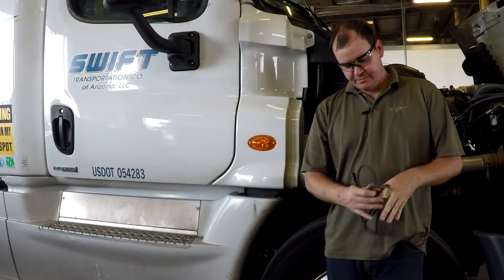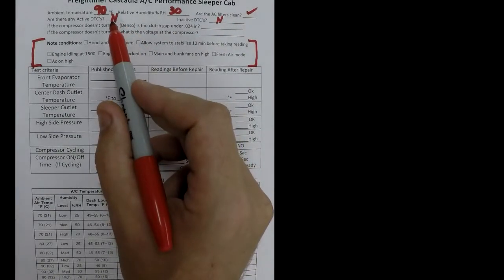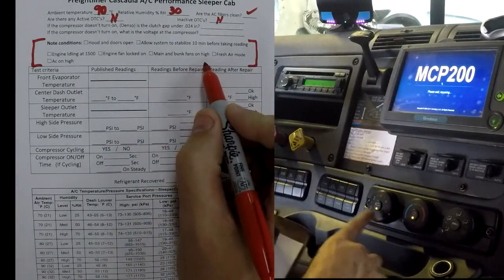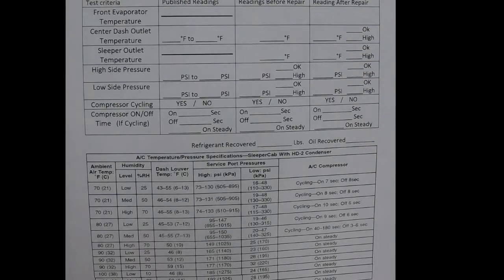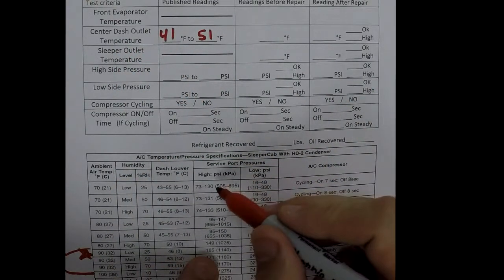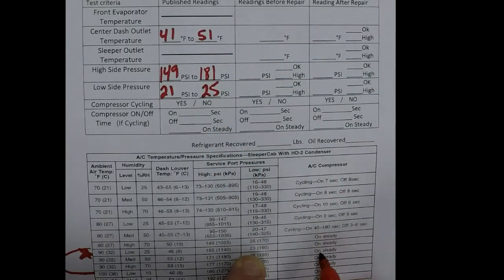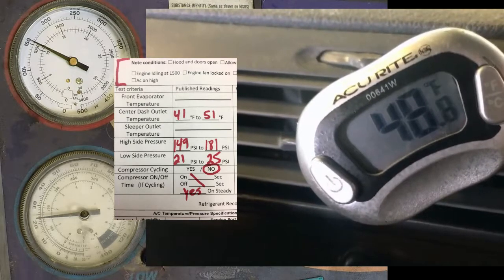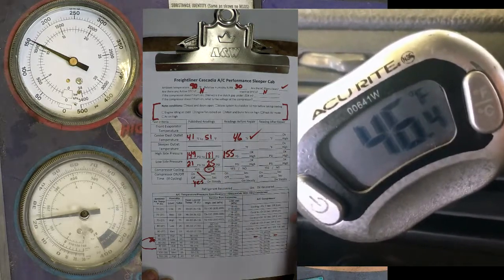A/C Performance Testing